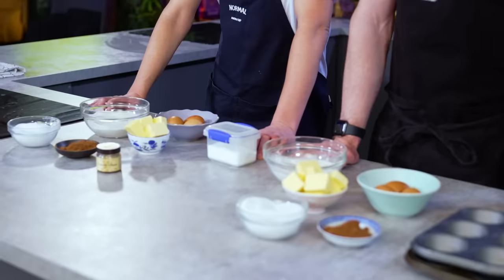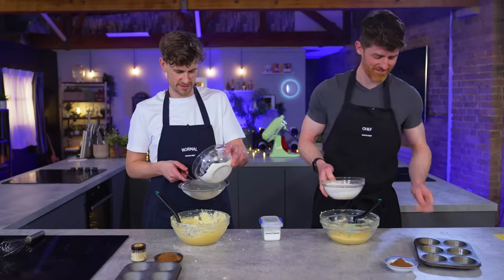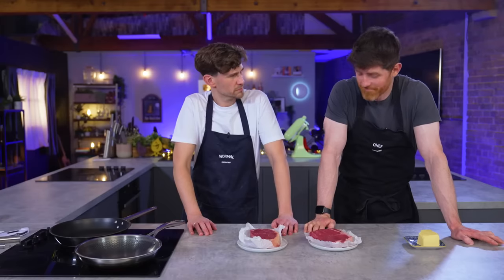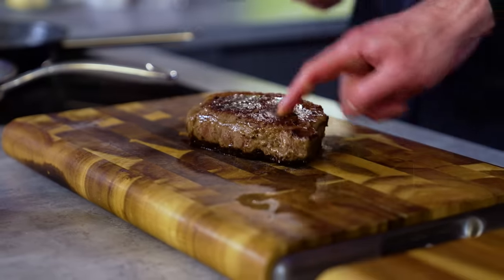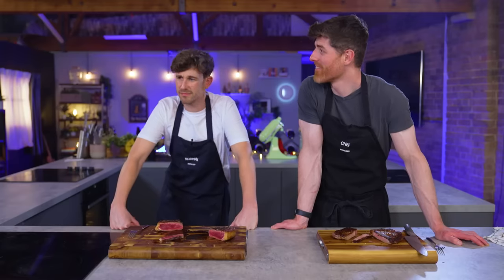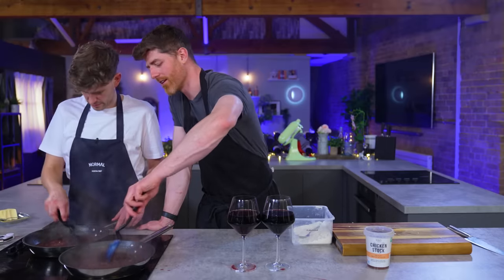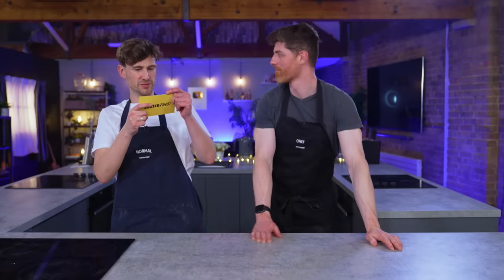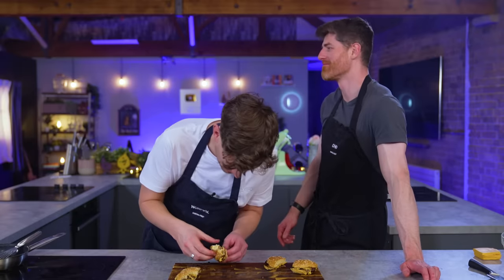We broke 4 MORE fundamental cooking rules to see what happened | Sorted Food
It's time to shake things up so today we are testing whether certain cooking rules HAVE to be followed... or if they can be broken?!

Join us for a Live Streamed Night of Epic Stupidity, Cooking and Rivalry!
Saturday April 13th - 5pm (UK time)